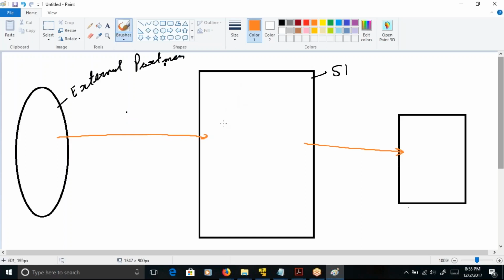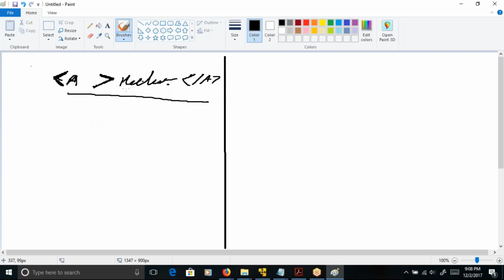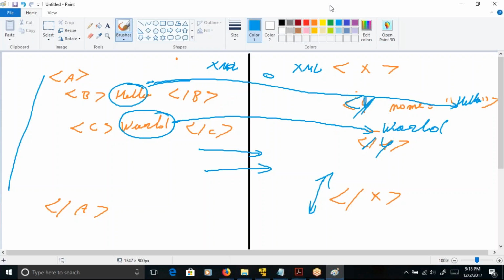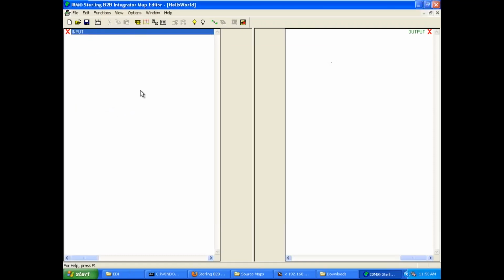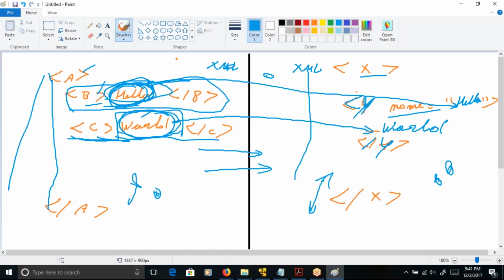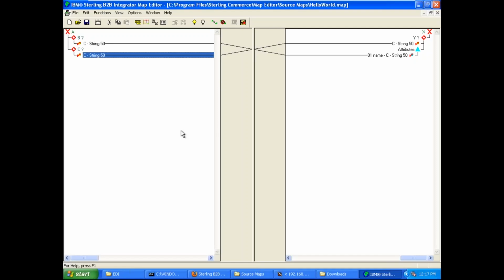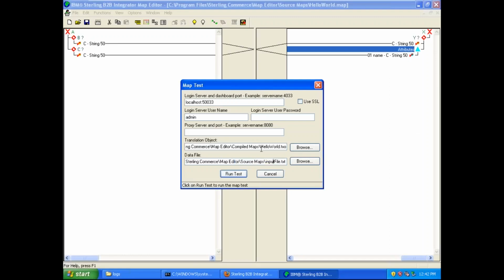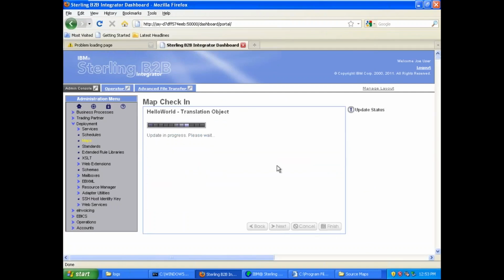Mapping Basics - Full Session - Courtesy - My colleague and very good friend